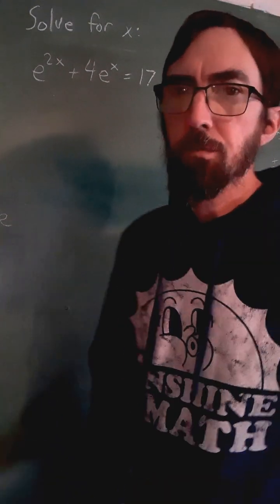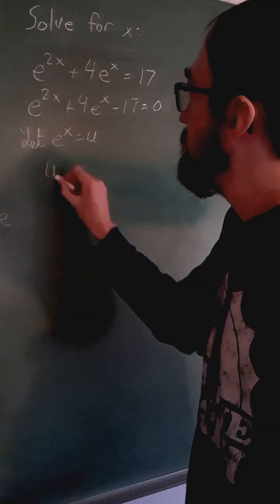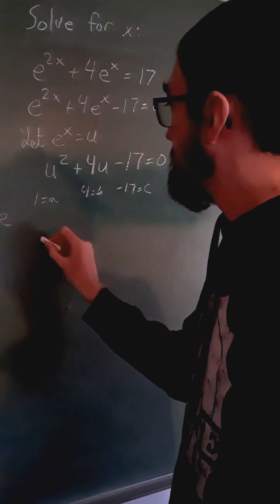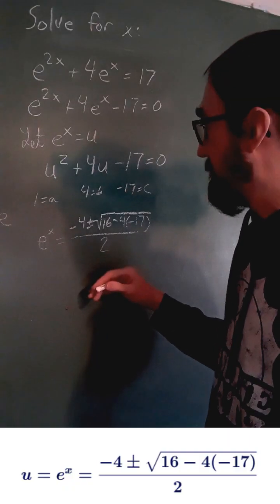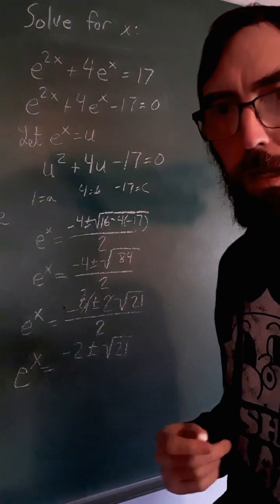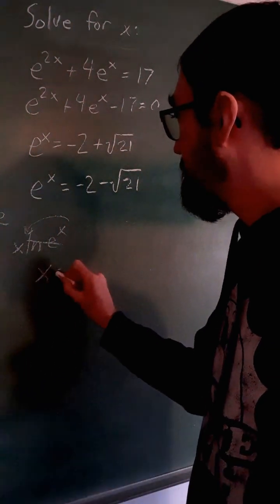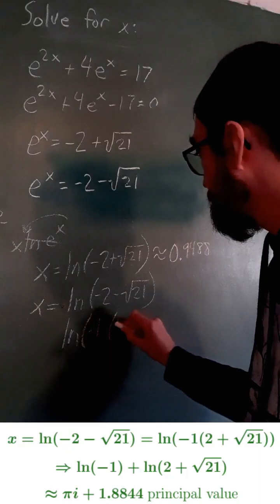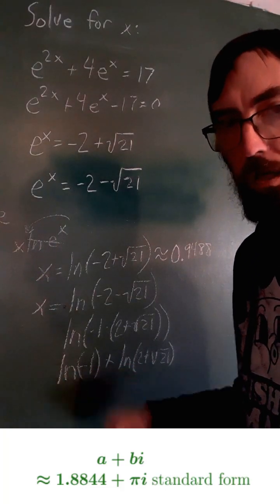Quadratic form e^x exercise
📐 Cheerful Calculations! 🧮

TexMaker
DuckDuckGo
Zorin OS